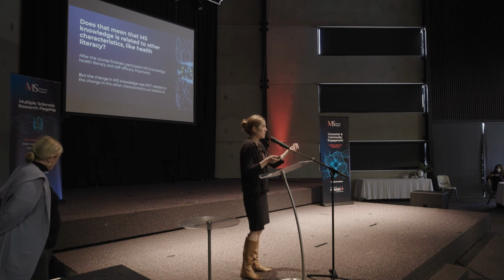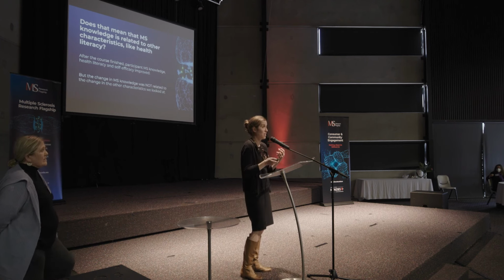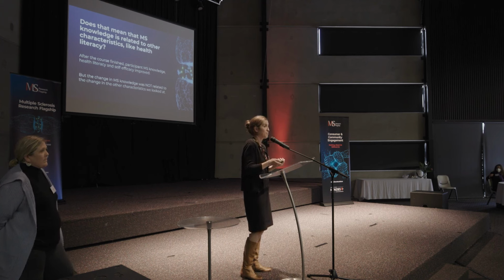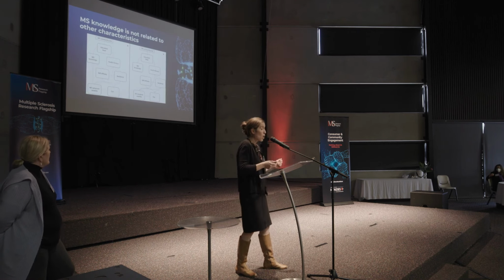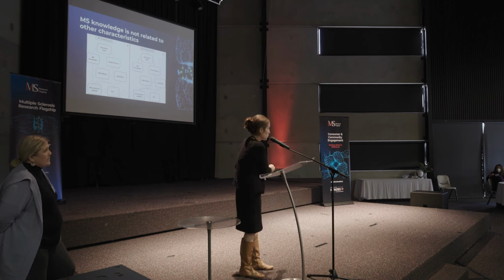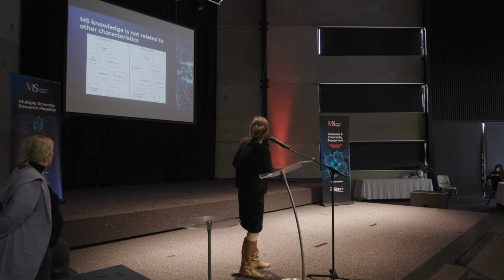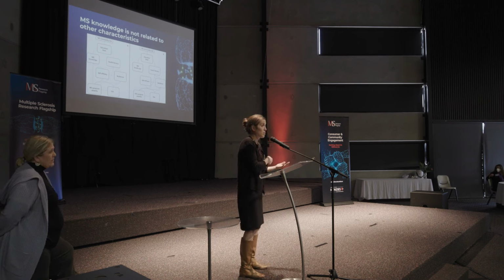'Understanding MS' online course research outcomes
Dr Suzi Claflin, Research Fellow and Jodi Haartsen, Executive Manager MS Limited take us through the Understanding MS Massive Open Online Course (MOOC) research outcomes an dhow they affect services for people living with multiple sclerosis at the MS Research Flagship's World MS Day 2022 event.

To watch other presentations from this event, check out our 'The MS Research Flagship presents: Research with Connections 2022' playlist

For an overview of the research happening at the Menzies Institute for Medical Research, including activity under the MS Research Flagship umbrella, visit: